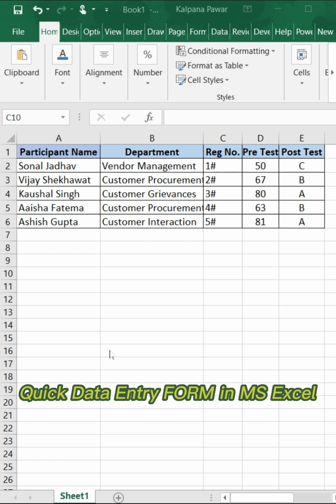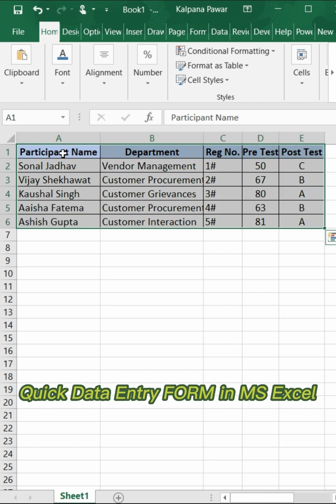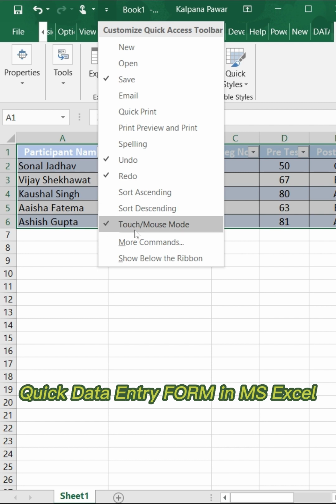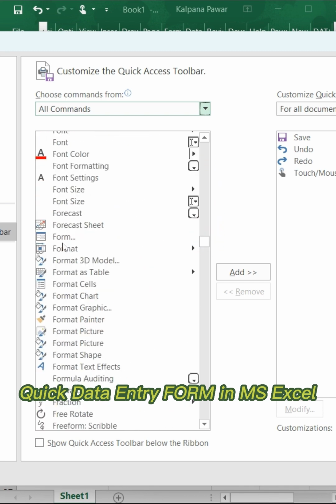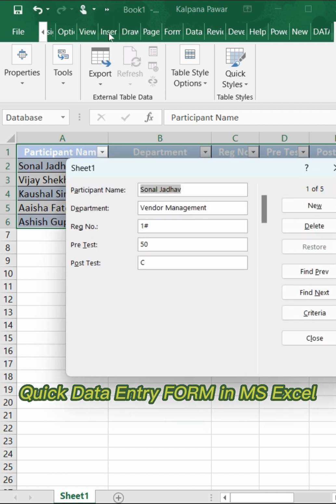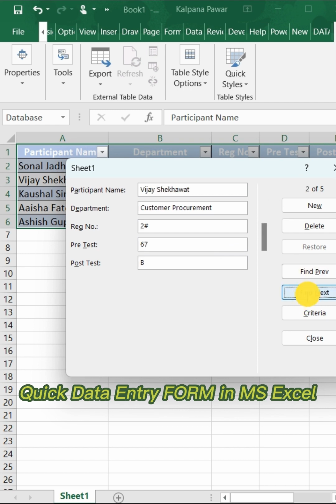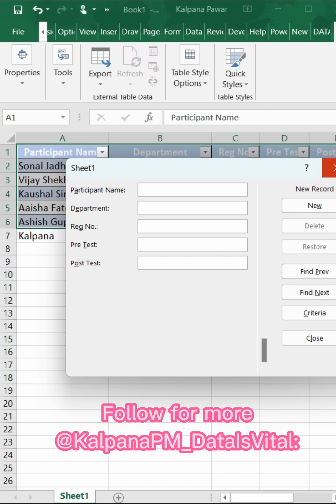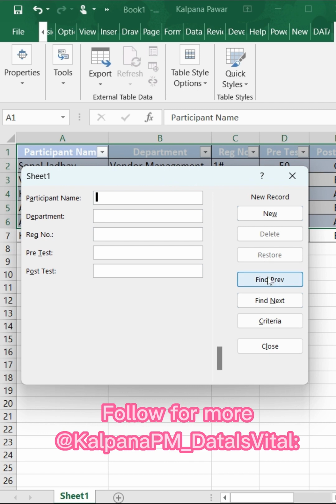Quick Data Entry FORM in MS Excel (No VBA)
Learn to quickly create an Excel data entry form to your tables. This is the easiest form to create in Excel! No VBA or macros are required.
You can also easily navigate and update information or even delete the entry with an Excel data form.